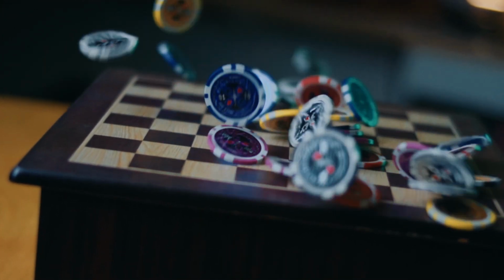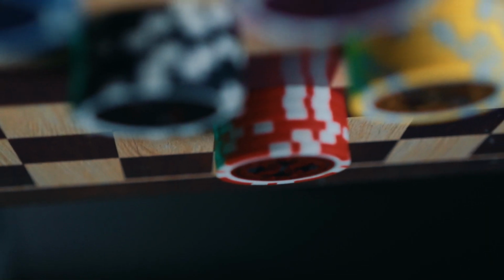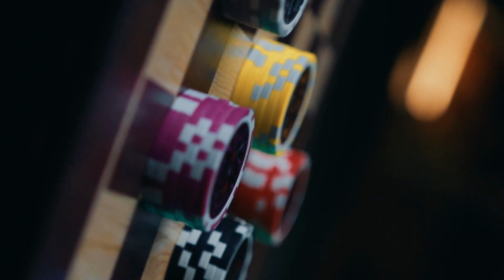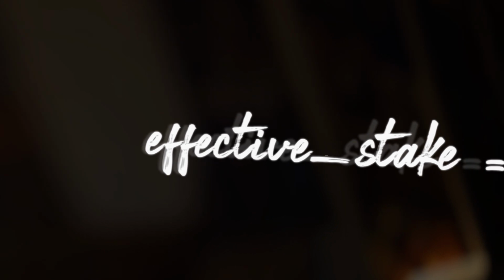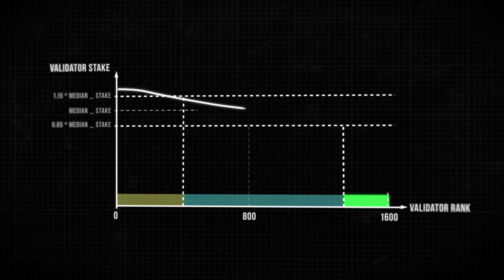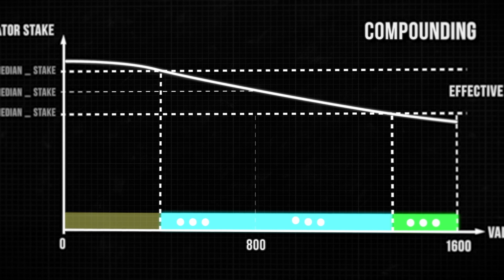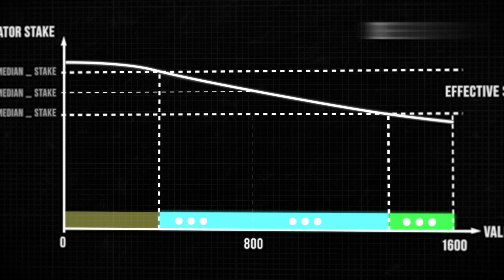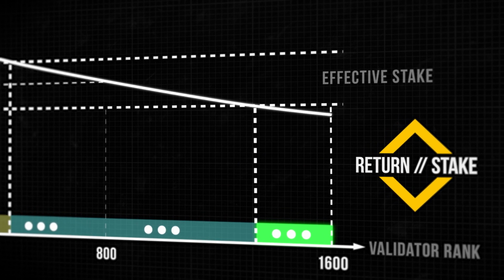Effective Proof Of Stake; How does it work?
We introduce Effective Proof-of-Stake, an efficient staking mechanism that avoids stake centralization while still supporting stake compounding and delegation.

With the introduction of effective stake, the higher ranked validators are actually economically punished to stake too much in a single validator and the lower-ranked validators are enjoying extra reward for their stake. The effective stake is acting as an equalizer that pushes for a more evenly distributed stake among validators, thus avoiding stake centralization.